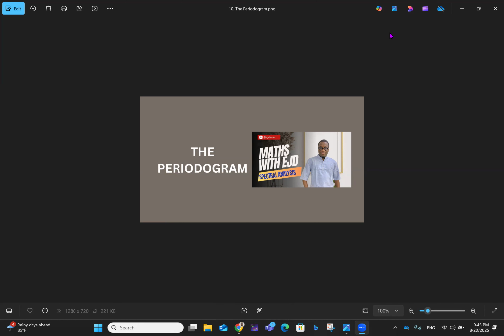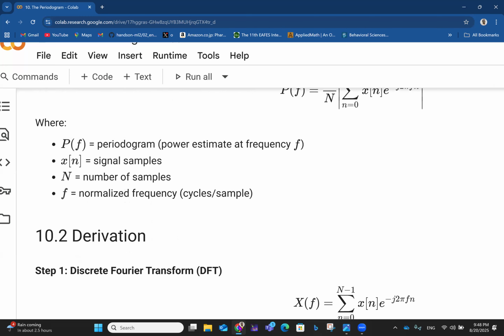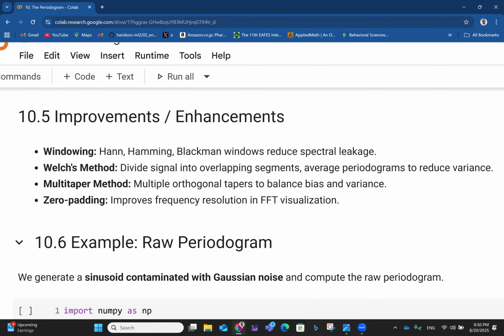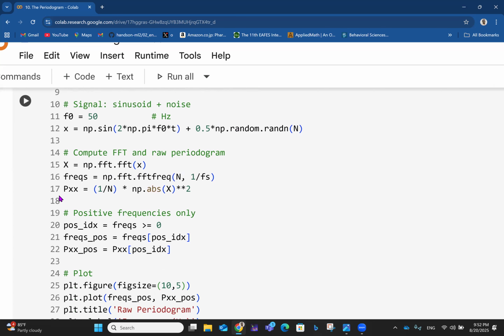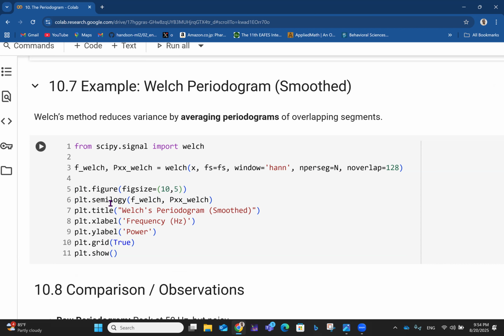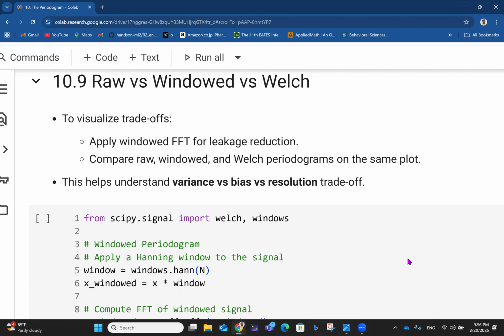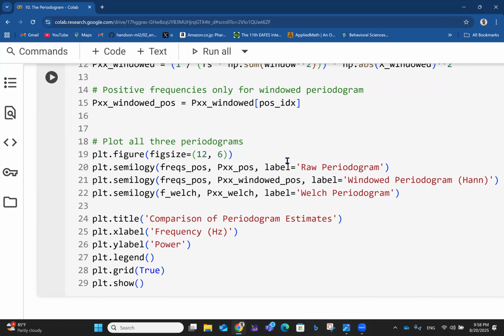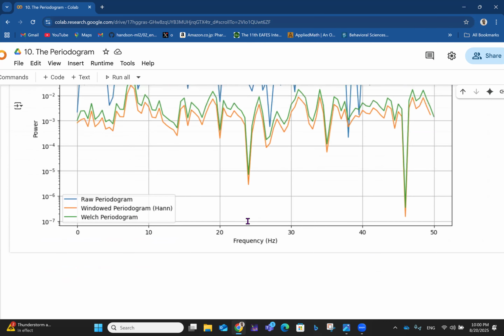10. The Periodogram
Discover the fundamentals of the periodogram, a key tool in signal processing for analyzing how energy is distributed across different frequencies.

In this video, we break down the concept step by step, explain its advantages and limitations, and show practical examples using real signals.

Learn how raw periodograms can be noisy, how spectral leakage affects results, and how techniques like windowing and Welch’s method can improve accuracy.

Perfect for students, engineers, and anyone interested in understanding frequency analysis and power spectral density in signals.